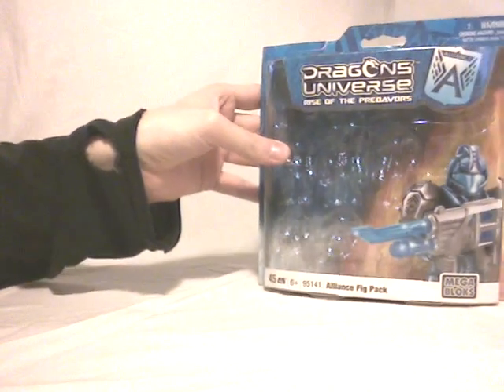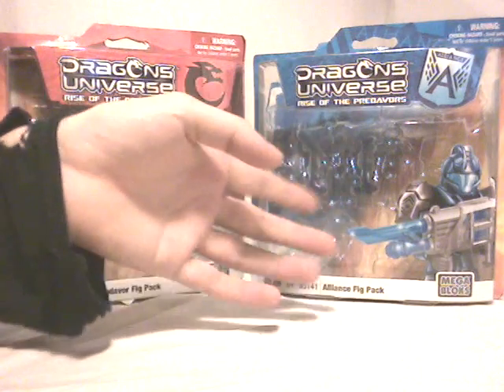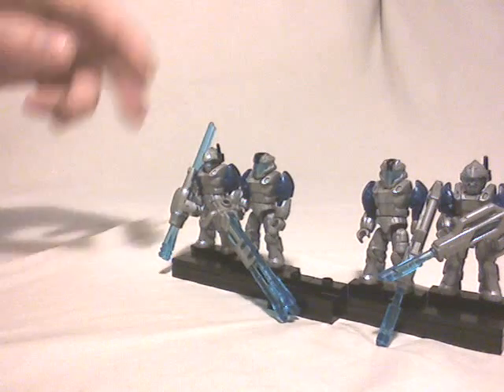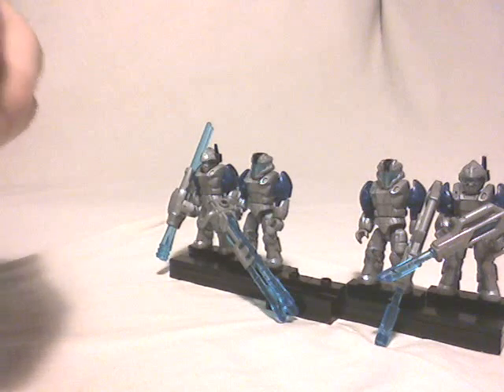Dragons Universe Video Review: Alliance & Predavors Troop Packs (2011) [English]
Video Review of the Alliance Troop Pack and Predavors Troop Packs, two Megabloks Dragons Universe sets released in 2011.